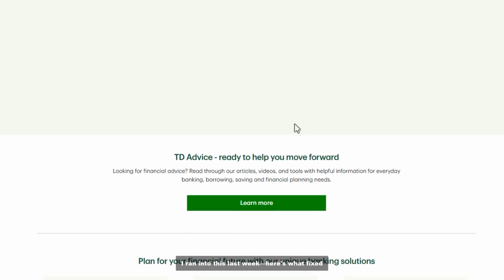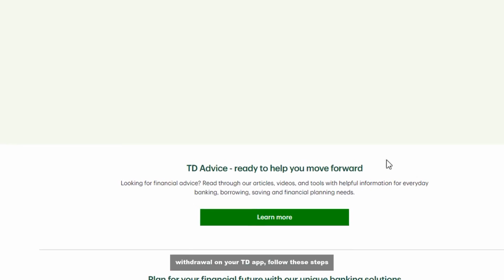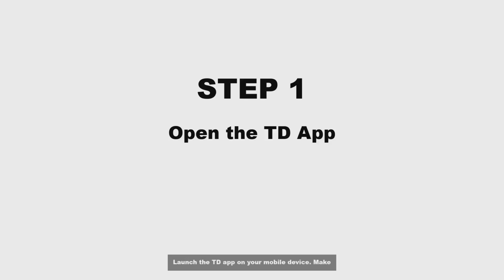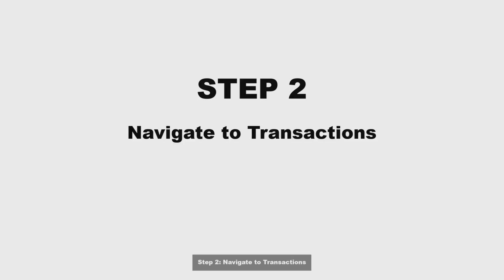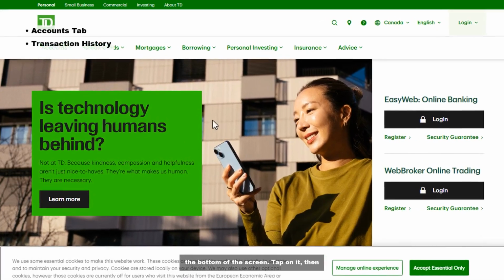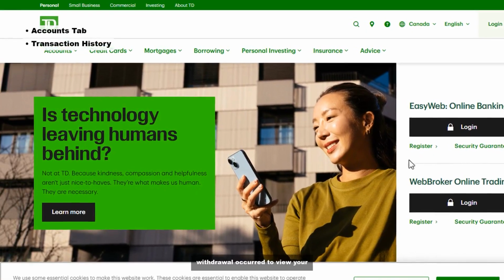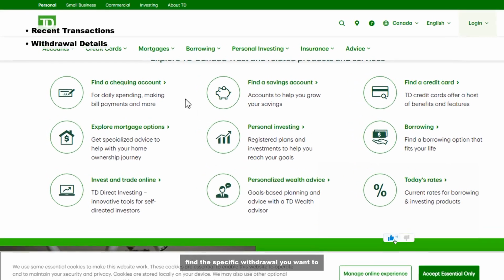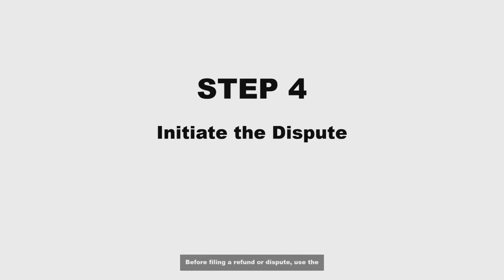How To Dispute A Withdrawal On Your TD APP 2026 (WITHDRAWAL DISPUTE)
In this video, we will guide you on how to dispute a withdrawal on your TD APP in 2026. If you've encountered issues with unauthorized transactions or need assistance with your TD banking app, this tutorial is for you.